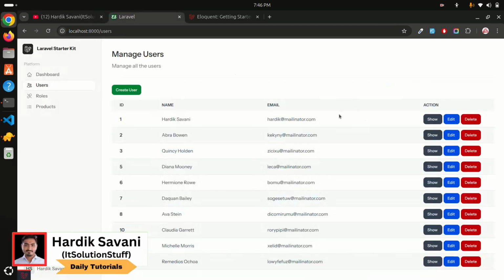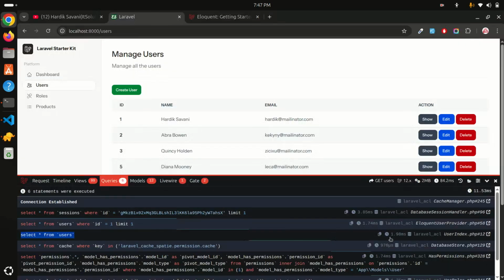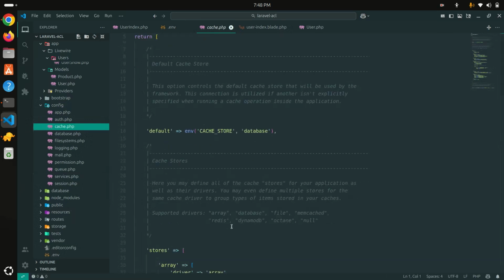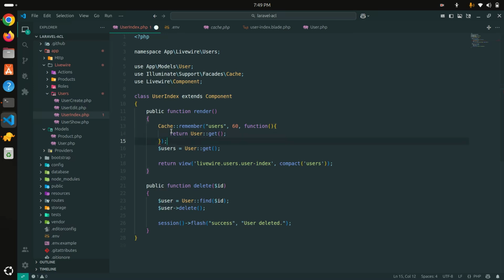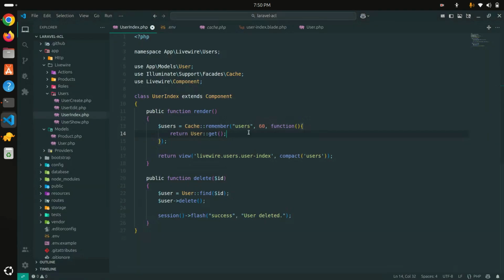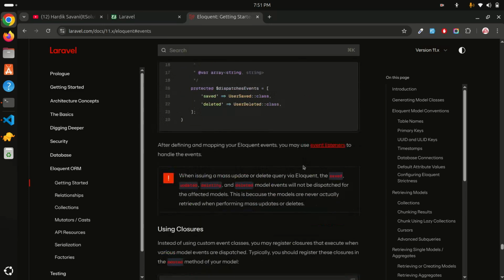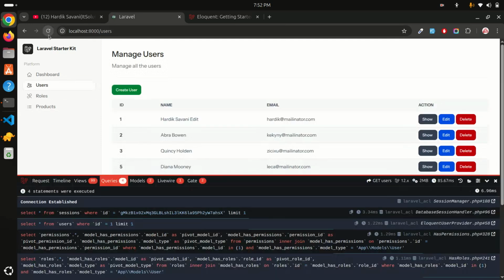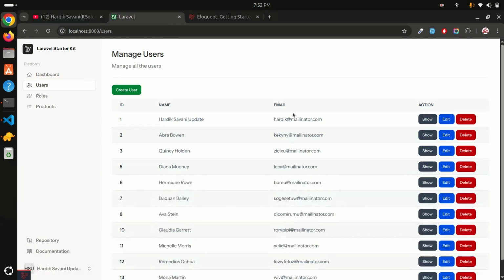#7: Cache Eloquent Query Results to Load Fast Pages | Laravel Performance Tips 🚀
In this video, i will show you how to cache query results to speed up load fast pages in laravel.